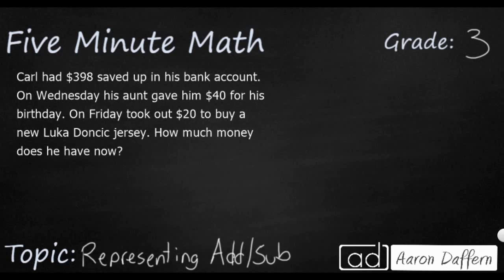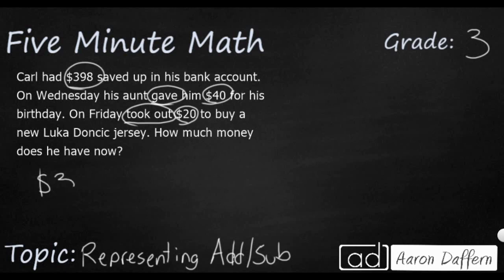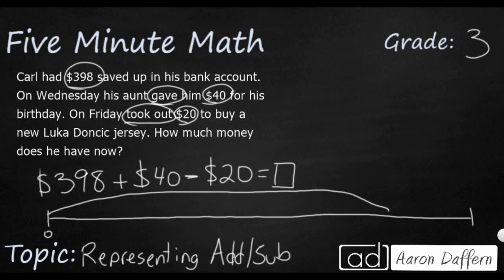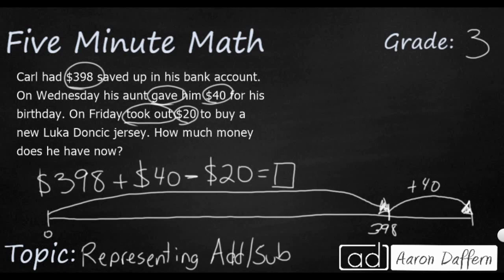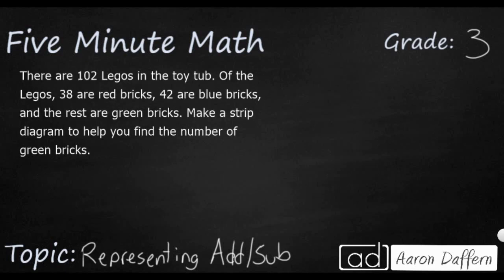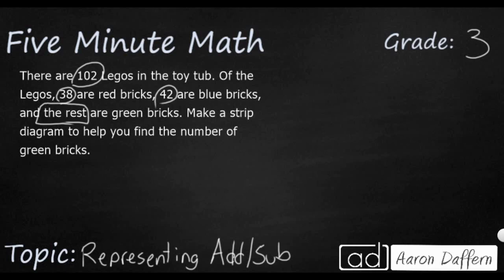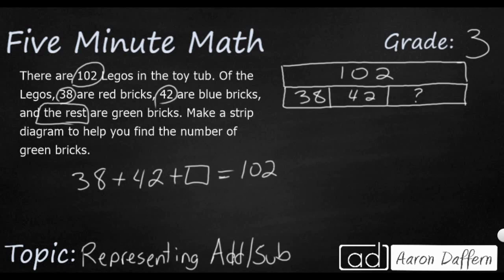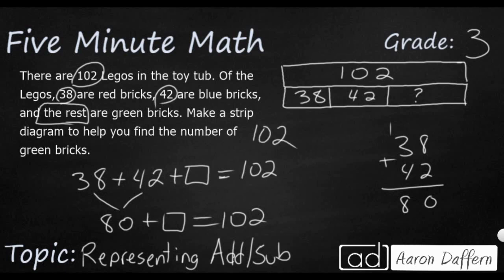3rd Grade Math Representing Addition and Subtraction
Learn to represent one- and two-step addition and subtraction problems with number lines, equations, and strip diagram models. There are two examples included in this video.